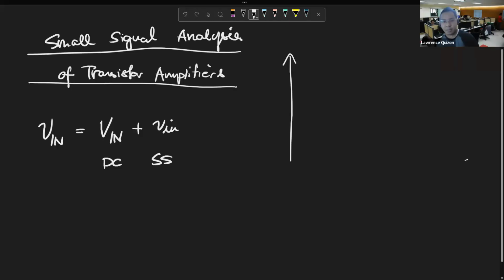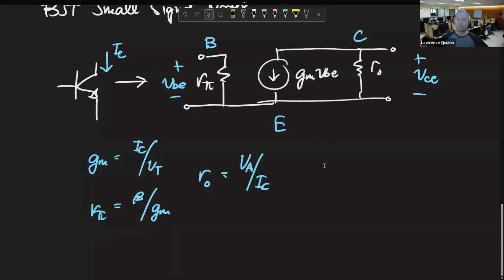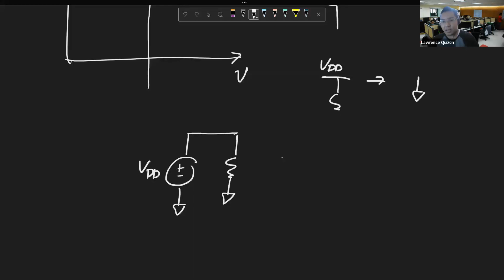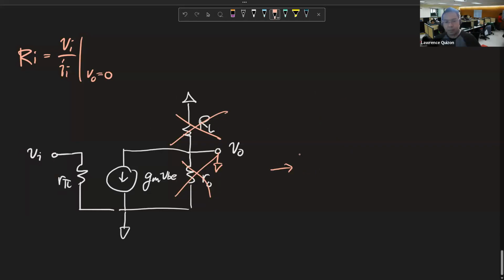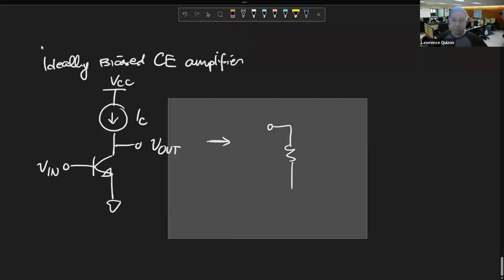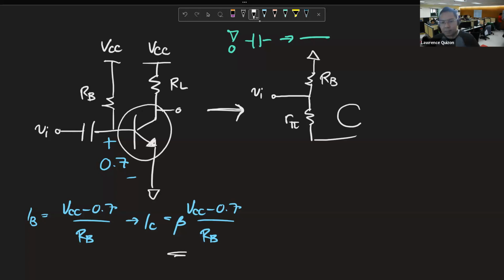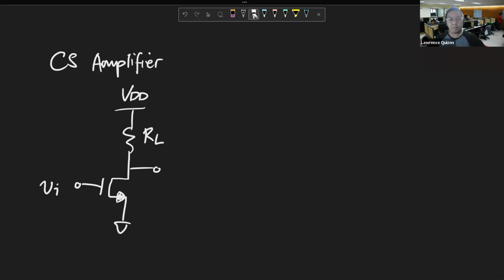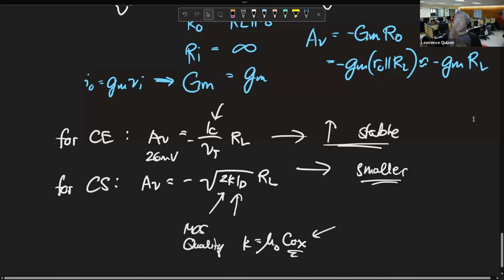Small Signal Analysis of CS/CE Amplifiers | EEE 131 1s2324 WFX/Y